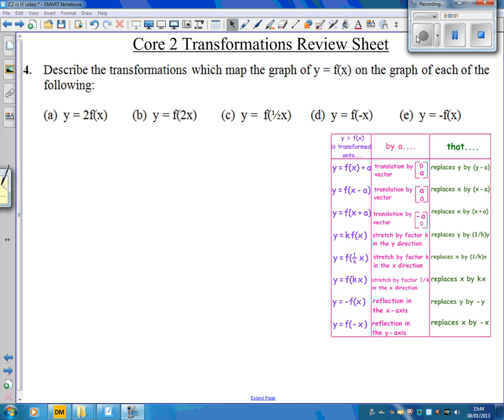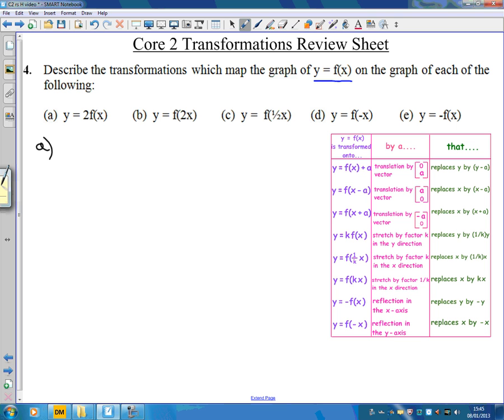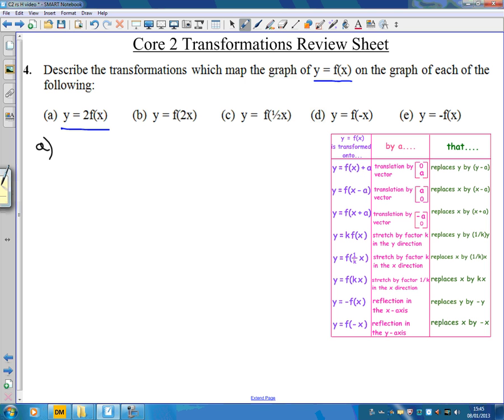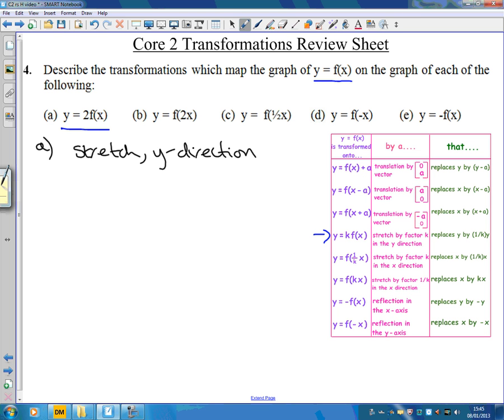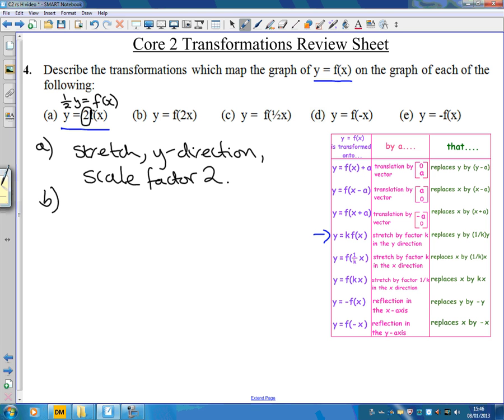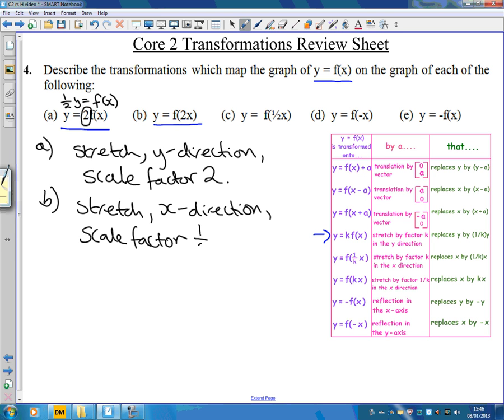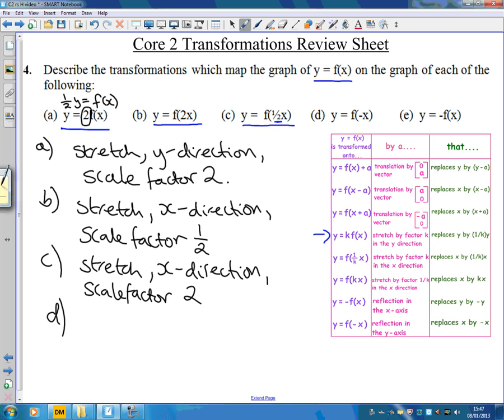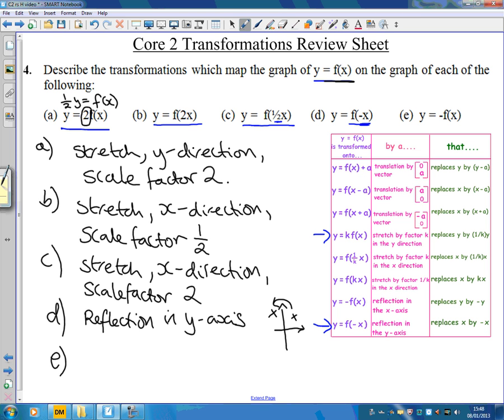C2 TransRS Q4